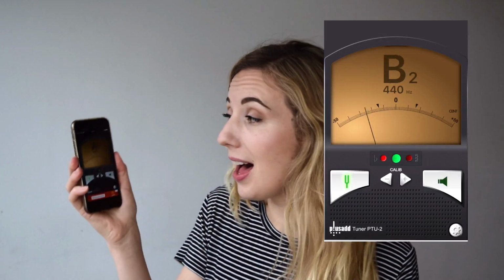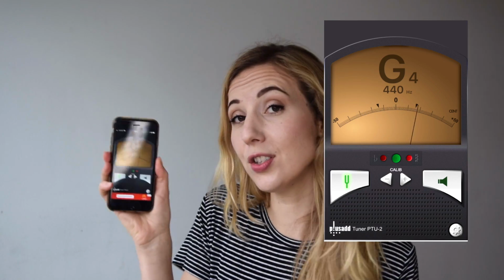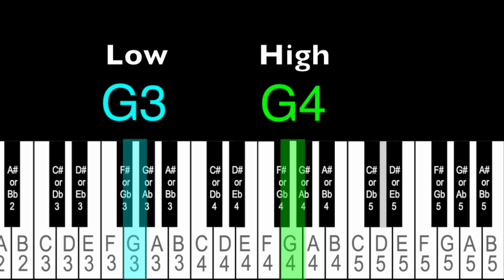Using a Tuning App to Find Your Exact Vocal Range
In this video I will show you how to use a tuning App to find your exact vocal range.

Vocal Quest books:

How it works: Hold the tuning app close to your mouth while singing along with the “Find Your Vocal Range” video. The app will show you the exact pitch name and number that you are singing. As you sing along with the track, make sure that both the pitch name AND the number matches the ones you see on the screen. This way you will find your exact vocal range :)